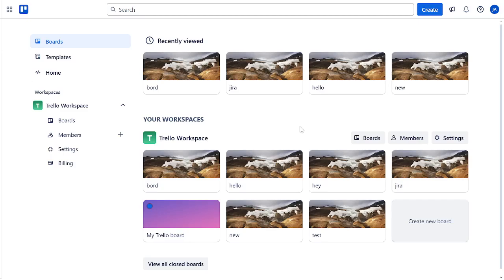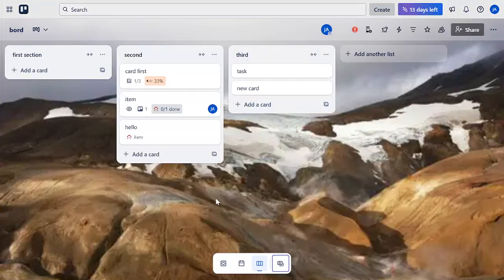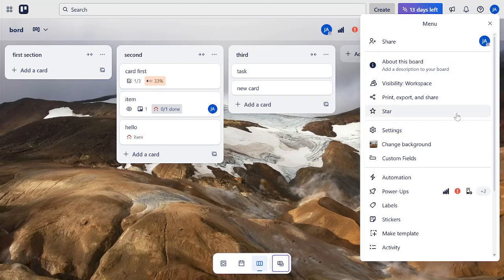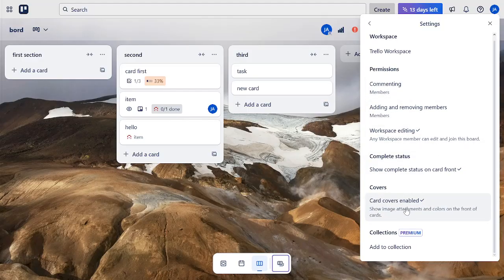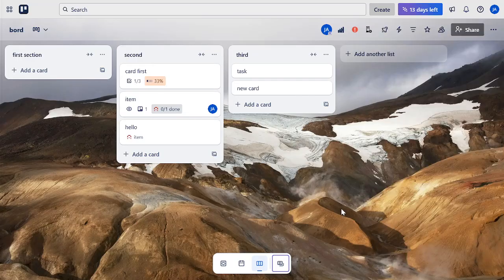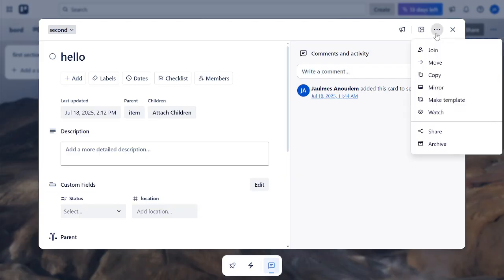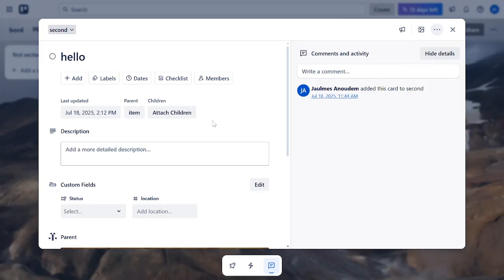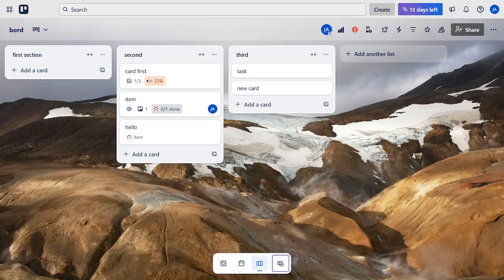How To Customize TRELLO.COM'S Card Preview (Full 2025 Guide)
Welcome to this comprehensive How to Customize Trello's Card Preview (Full 2025 Guide) tutorial! In this detailed guide, I'll walk you through everything you need to know about How to Customize Trello's Card Preview (Full 2025 Guide).

 What You'll Learn in This How to Customize Trello's Card Preview (Full 2025 Guide) Tutorial:
• Complete step-by-step instructions for How to Customize Trello's Card Preview (Full 2025 Guide)

Whether you're a complete beginner or looking to improve your skills, this How to Customize Trello's Card Preview (Full 2025 Guide) tutorial covers everything from basic concepts to advanced strategies. I've designed this guide to be easy to follow, practical, and immediately actionable.

 Why This How to Customize Trello's Card Preview (Full 2025 Guide) Tutorial is Different:

 Perfect for:
• Beginners who want to learn How to Customize Trello's Card Preview (Full 2025 Guide) from scratch

Questions? Drop them in the comments below! I read every comment and try to respond to as many as possible.

• Share with anyone who might benefit from learning How to Customize Trello's Card Preview (Full 2025 Guide)